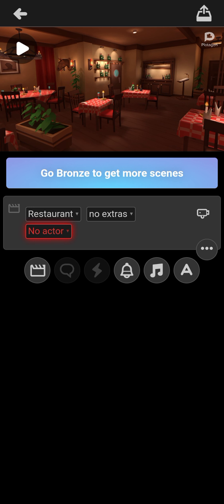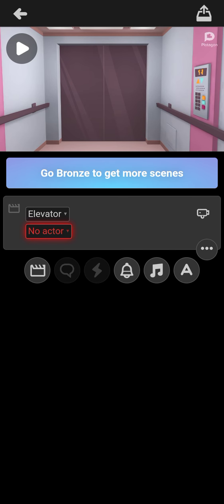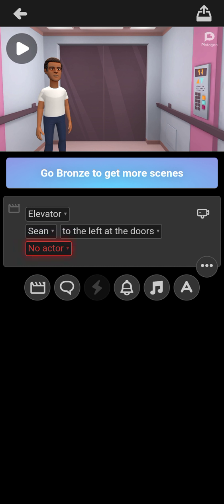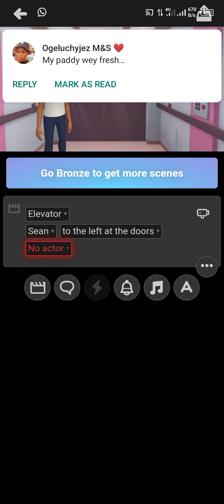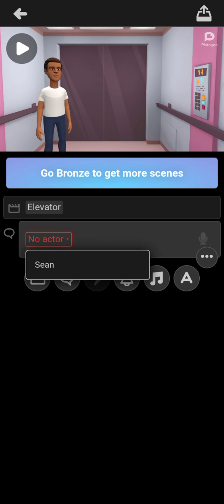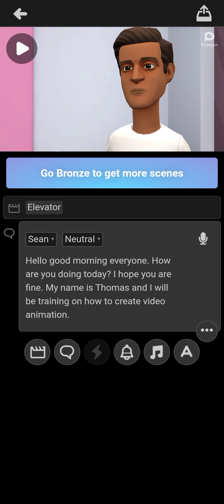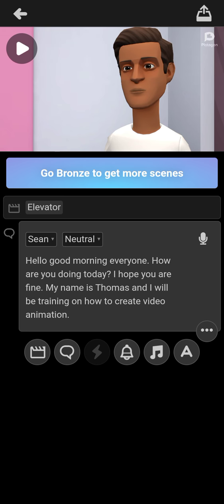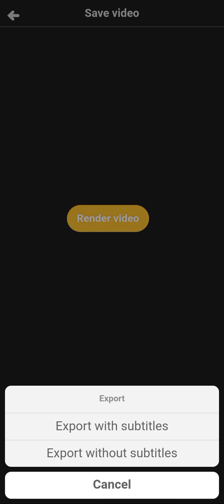How to make Animation Video Using Plotagon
Watch awesome tutorials on how to make stunning graphic designs with your android phone using Pixellab,kinemaster and others!